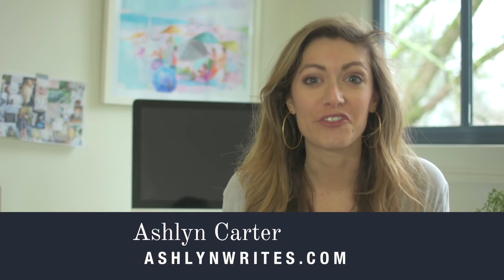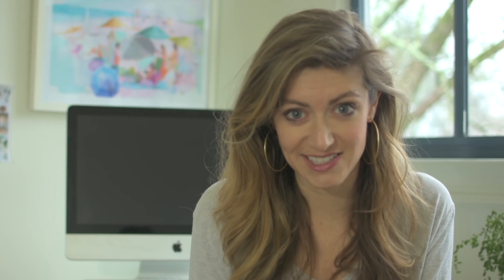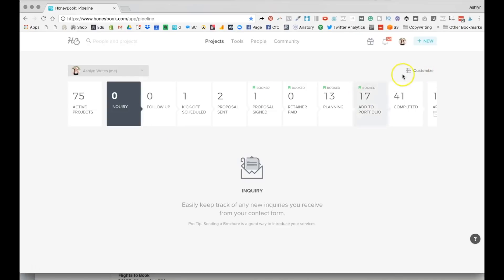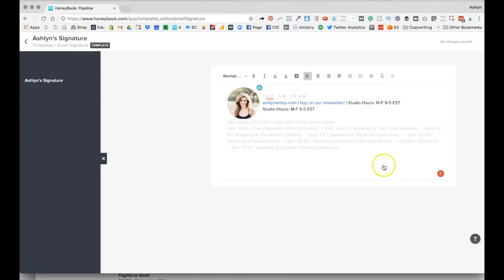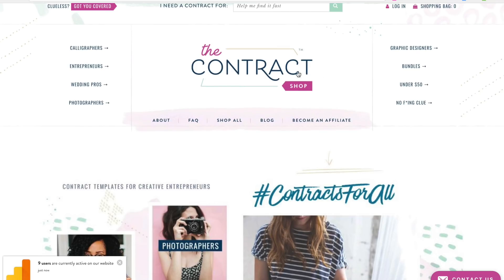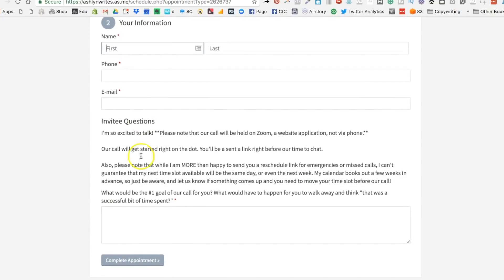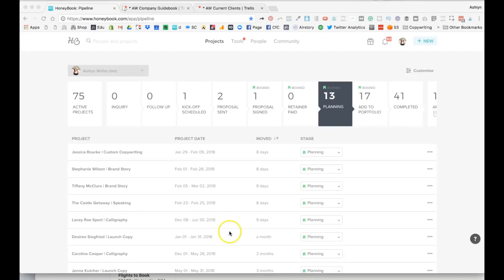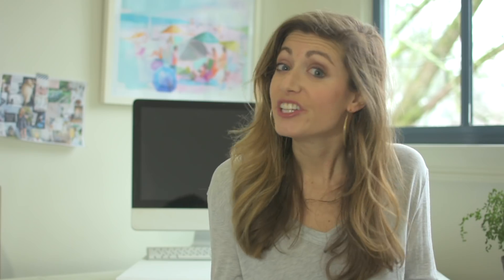WORKFLOW HOW-TO: How I Onboard New Clients Using Honeybook + Trello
The best way to ensure you don't miss a SINGLE important step on-boarding a brand new client, is to rock out your client workflow.

It's important to have an onboarding process that dazzles that new client ... aaaand saves you time. My two favorite tools that get it done for me are Honeybook and Trello.

In today's video, I'm walking you through my Honeybook workflow in a tutorial style video.